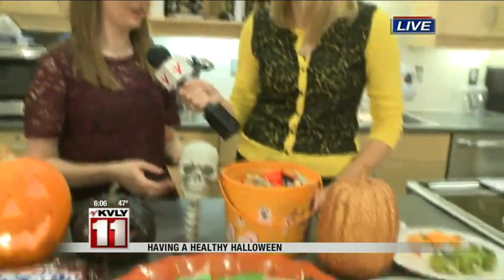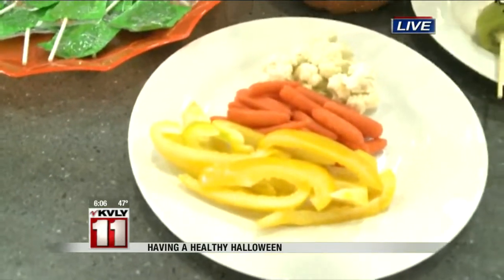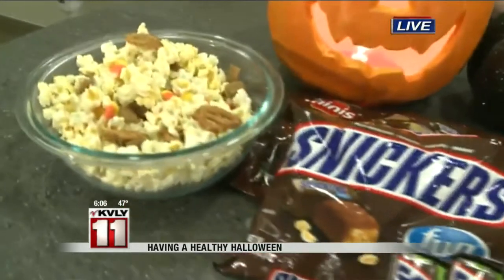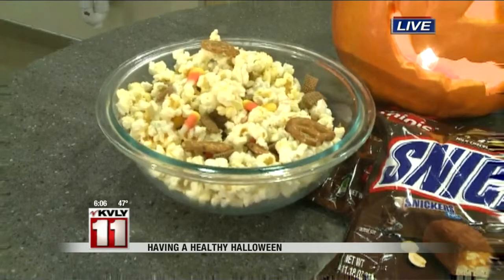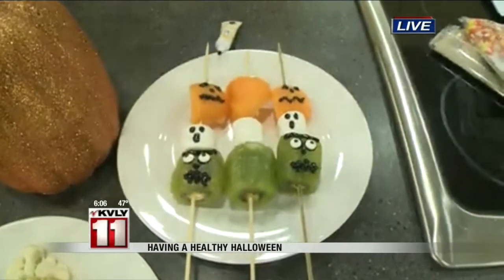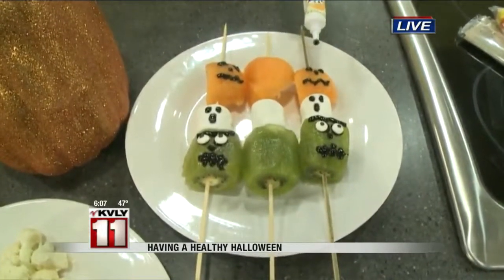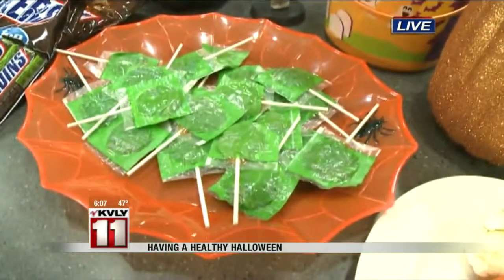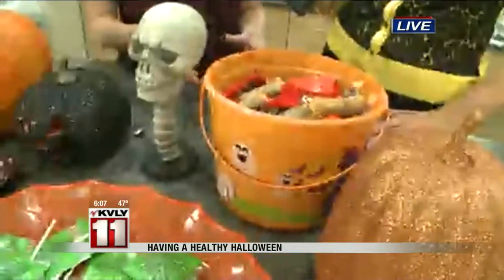Having A Healthy Halloween 1